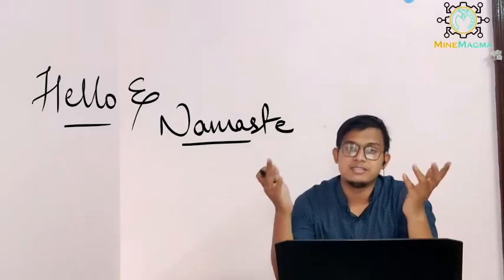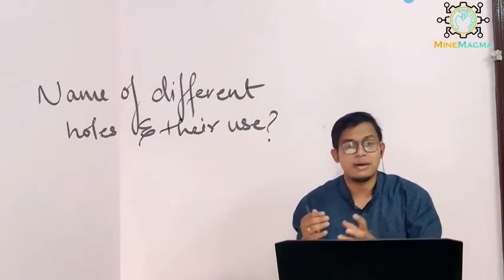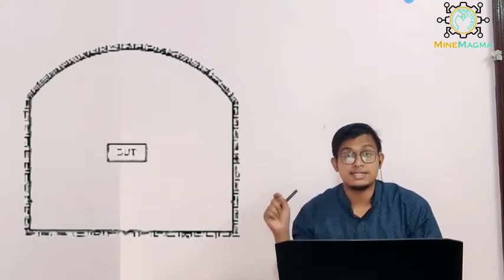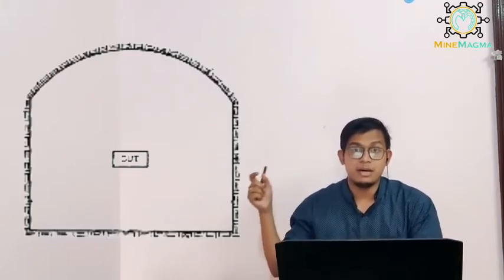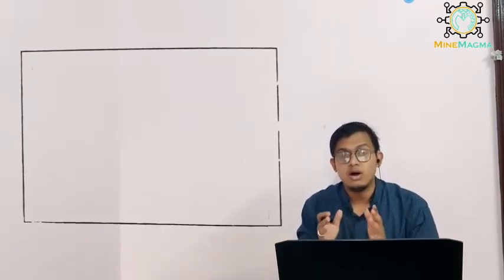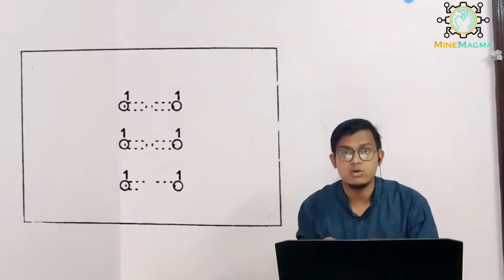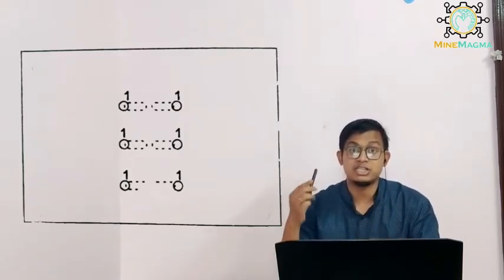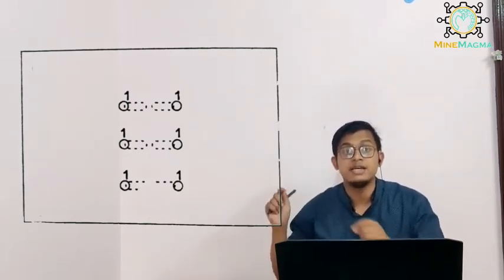Drilling Pattern_why it is required_types of holes in drilling and blasting process (Part 1)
Timeline:
01:15 What is drilling pattern
01:40 Why drililing pattern
02:35 Pattern holes
05:01 Types of drill holes